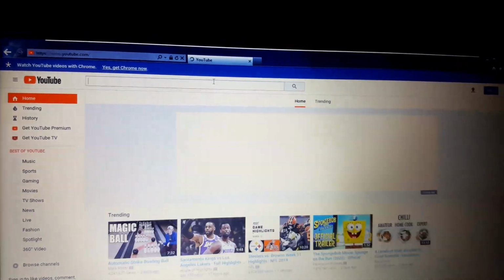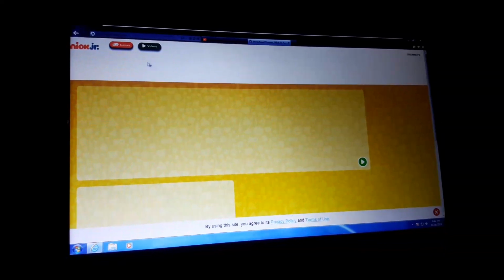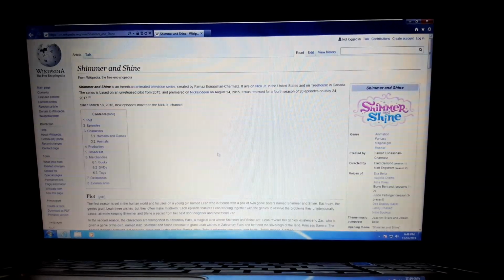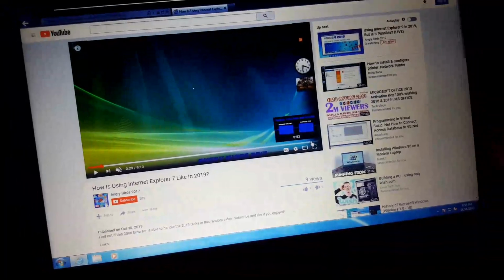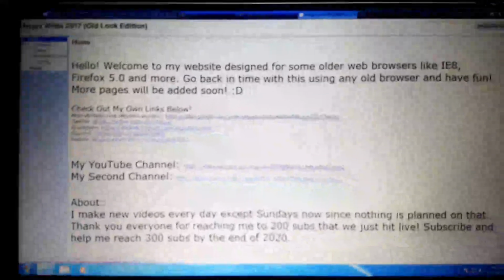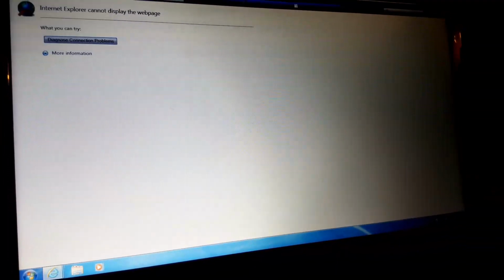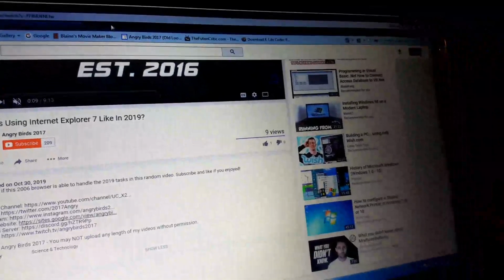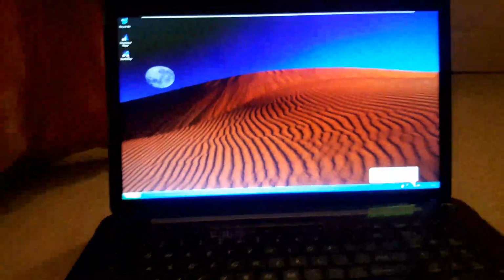Using Internet Explorer 9 in 2019, But Is It Possible? (LIVE)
Rules:
No spamming
No curse words
No NSFW content
No playing copyrighted videos and/or songs
No exposing other's private information
Have fun!